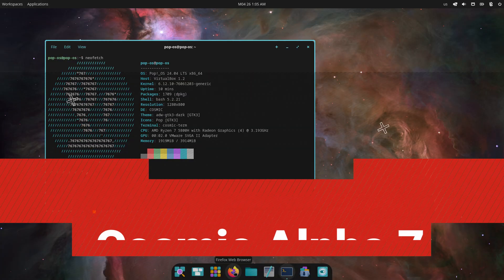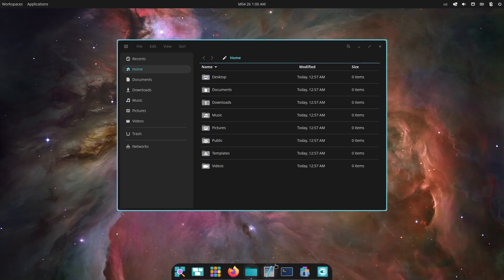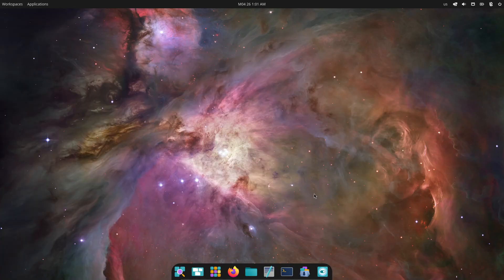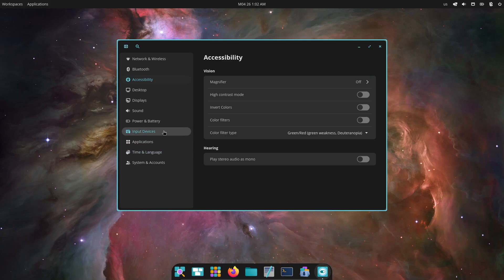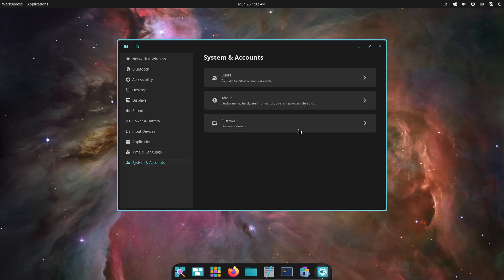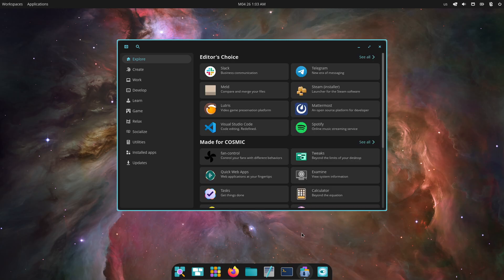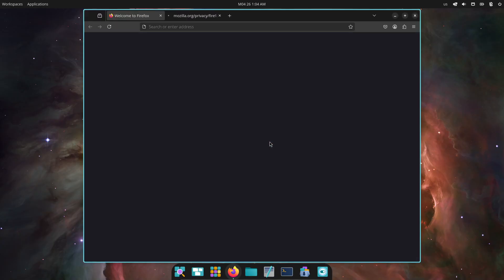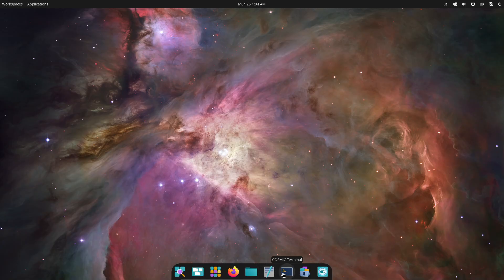COSMIC Alpha 7: What's New | Pop OS 24.04 LTS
Discover all the biggest new features in System76’s COSMIC Alpha 7 desktop environment for Pop!_OS and other GNU/Linux distros! In this video we cover:

• Pinned Workspaces & drag-and-drop reordering across multiple monitors
• Four new accessibility options: High Contrast Mode, Color Filters, Color Inversion & Mono Sound with balance control
• Seek-ahead search in the file manager
• Refined XWayland fractional scaling for crystal-clear X11 apps
• Contextual tooltips, improved global shortcuts, EAP/PEAP network authentication & more
• Dozens of bug fixes to polish your COSMIC experience